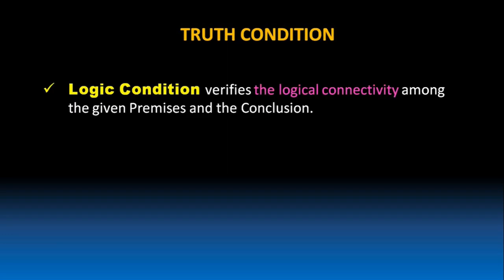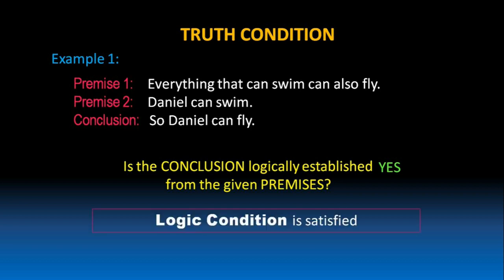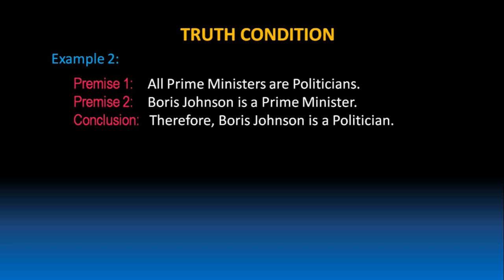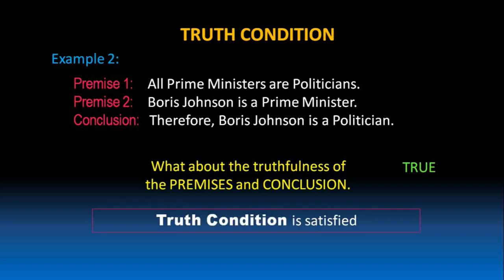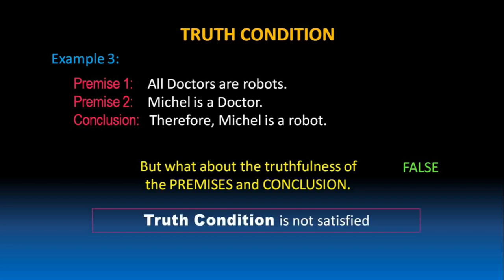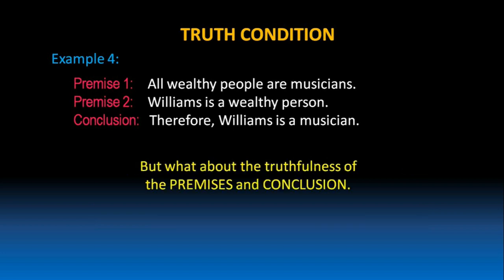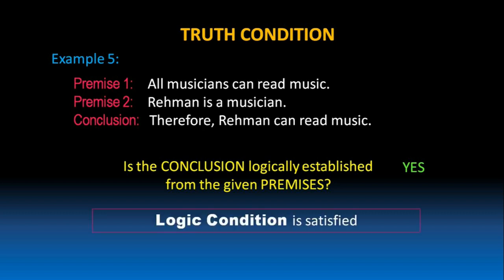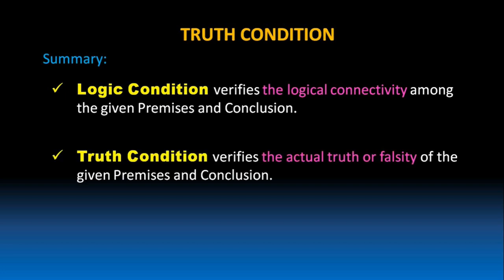Truth Condition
1. Propositions
2. Arguments
3. Identifying Premises and Conclusion
4. Logic Condition
5. Truth Condition
6. Cogency
7. Valid and Invalid Arguements
8. Sound Arguments
9. Strong and WEak Arguments
10. Good Arguments
11. Deductive Arguments
12. Inductive Arguments
13. Abductive Arguments

Channel Description:
HillTops EdX